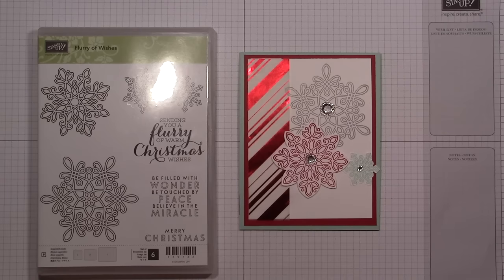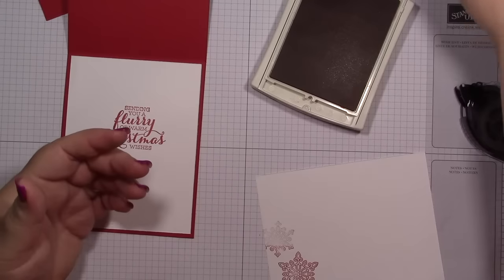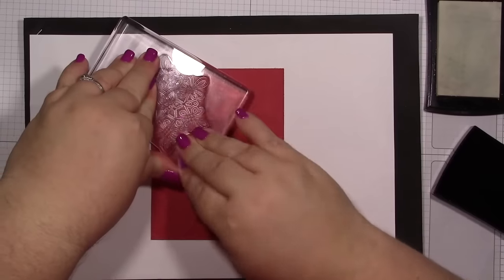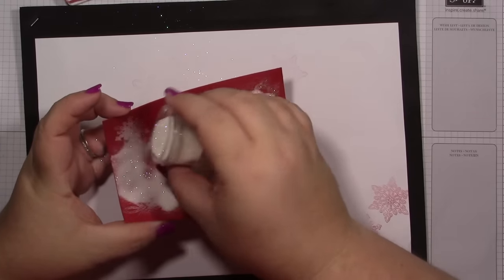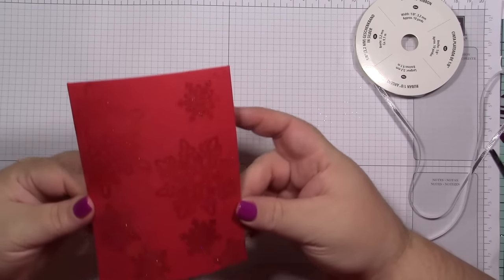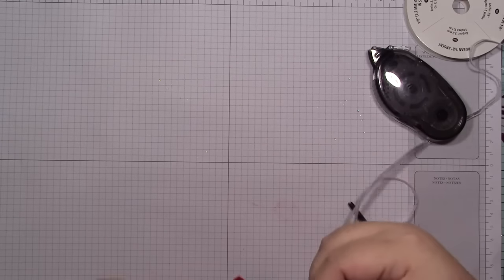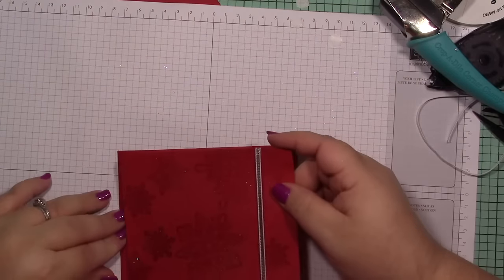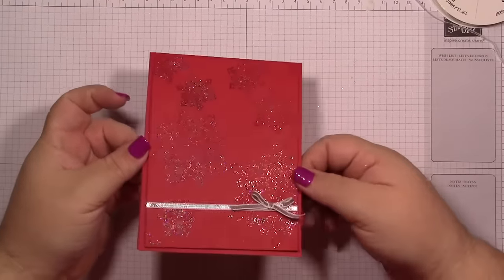TJFE 25 Days of Christmas Holiday Card Series 2015 Day 2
One week only!  Use this hostess code GPKUKBKH on your order of $149 or less to be entered to win a special prize!

*Join the Jolly Mail Stamp Club! A dose of Jolly delivered to your doorstep each month.  Start crafting in 5 minutes with easy to follow instructions and exclusive videos!